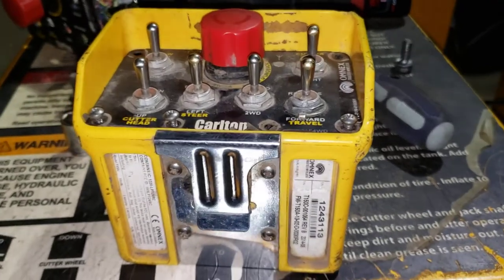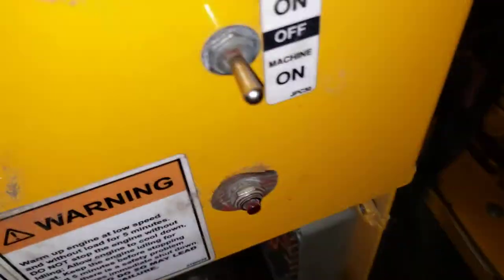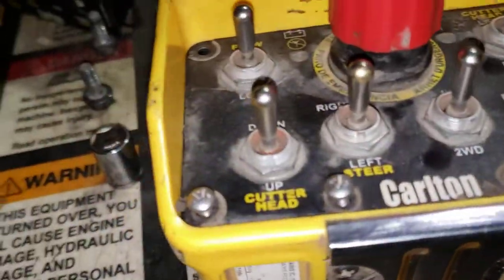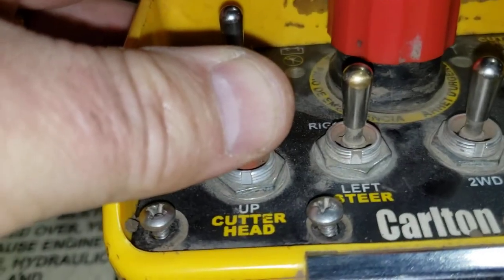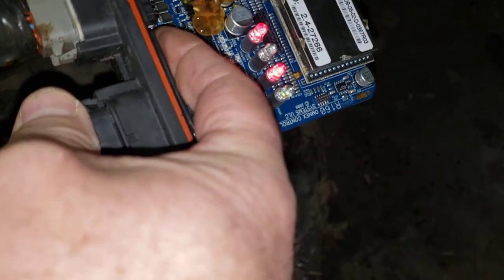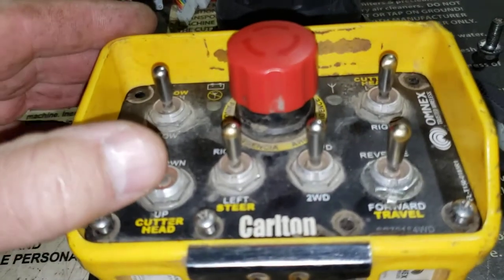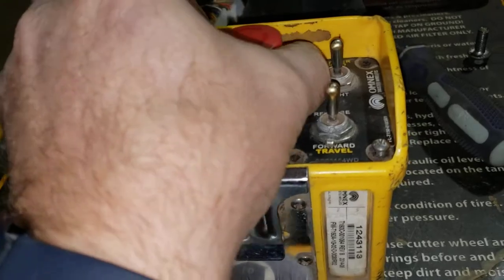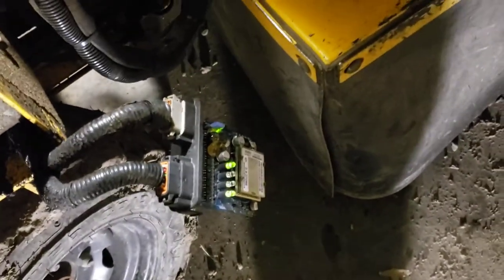Carlton S7015 Stump Grinder New Wireless ID Programming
Any time you change the RF transmitter or receiver unit on the S7015 unit, the new hardware needs to learn the new unique ID used over the RF link to operate the stump grinder. The video go over the steps needed to complete the relearning task.